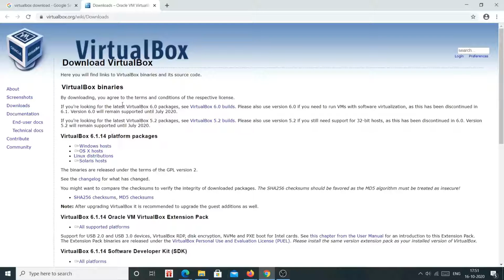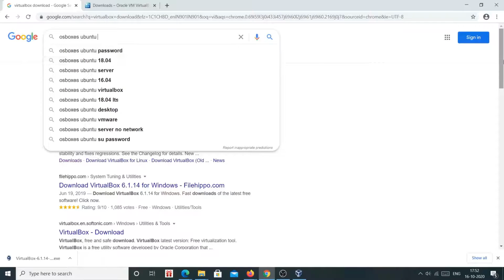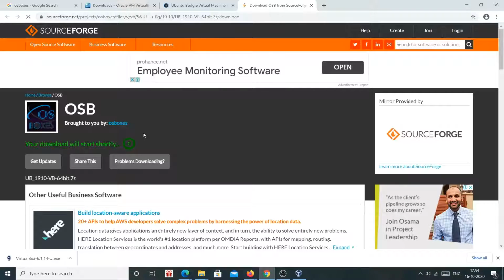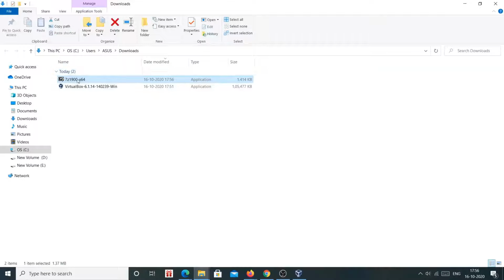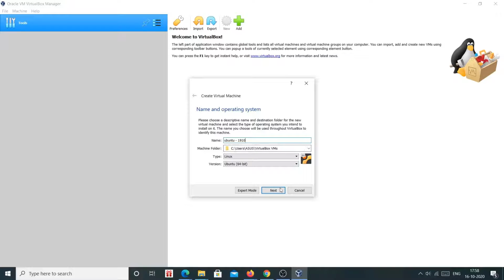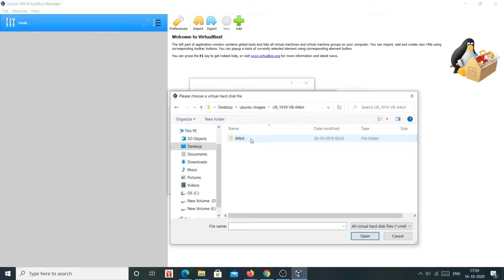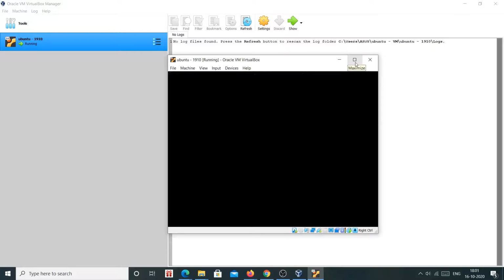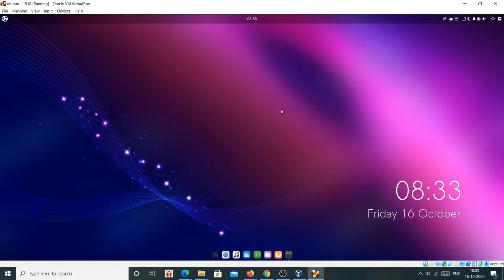Install Linux Virtual machine on Windows10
Linux virtual machine will allow you to utilize the power of linux in your windows machine. In this video, I have explained all the steps required to set up Linux virtual machine.